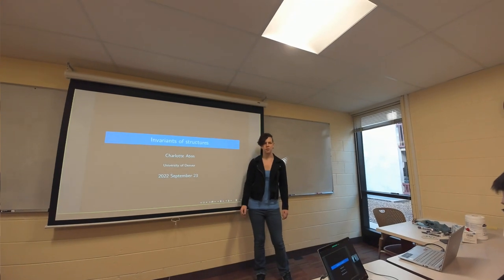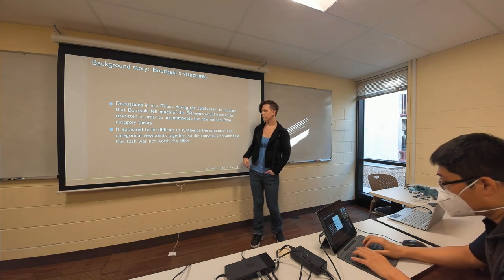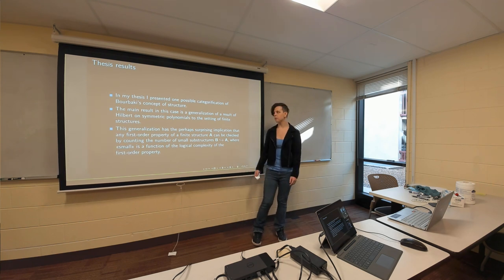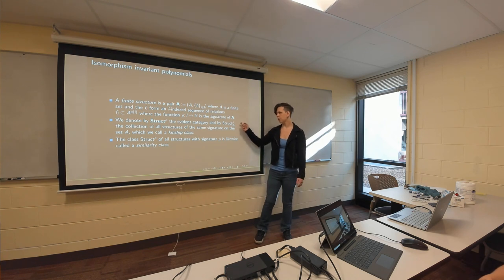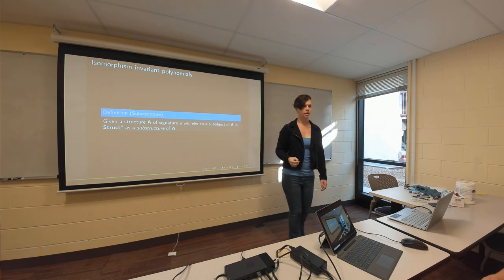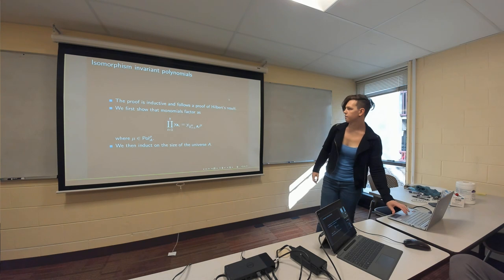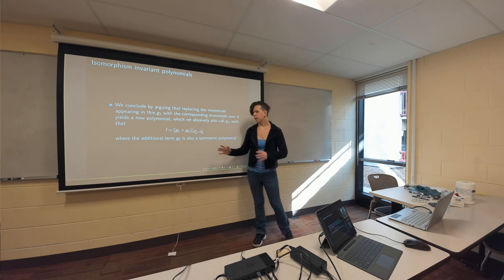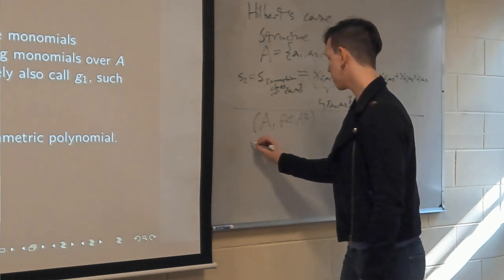Invariants of structures (Charlotte Aten at University of Denver Algebra and Logic Seminar 2022)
This is a talk that I gave for the University of Denver Algebra and Logic Seminar in the fall of 2022. I talked about one part of my thesis, which concerns a categorification of the notion of mathematical structure appearing in Bourbaki's textbook on set theory. You can find a link to my slides below if you'd like to follow along with the video. I'll also include a link to my thesis, which contains more examples.

Title: Invariants of structures
Speaker: Charlotte Aten, University of Denver
Abstract: I will be discussing one part of my PhD thesis, in which I provide a categorification of the notion of a mathematical structure originally given by Bourbaki in their set theory textbook. The main result is that any isomorphism-invariant property of a finite structure can be computed by counting the number of isomorphic copies of small substructures it contains. A special case of this theorem is the classical result of Hilbert about elementary symmetric polynomials generating the algebra of all symmetric polynomials.